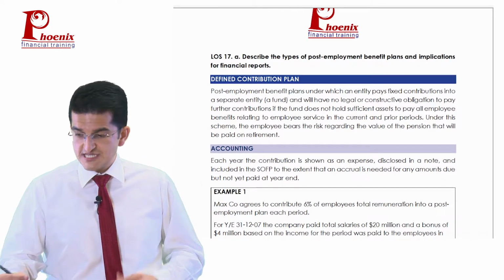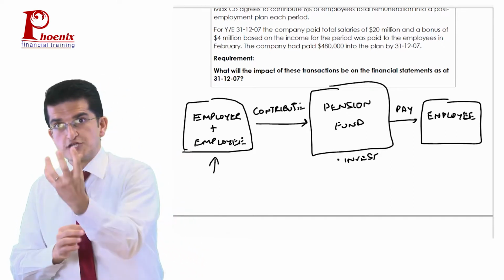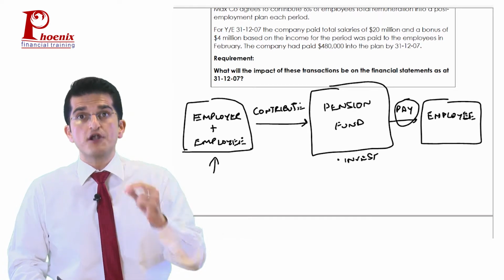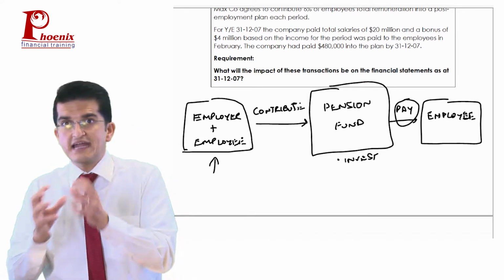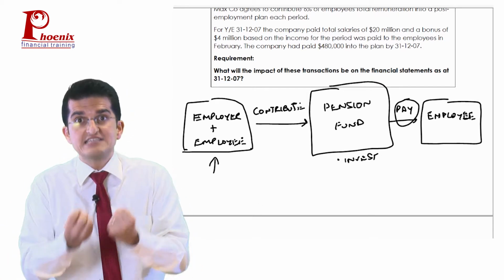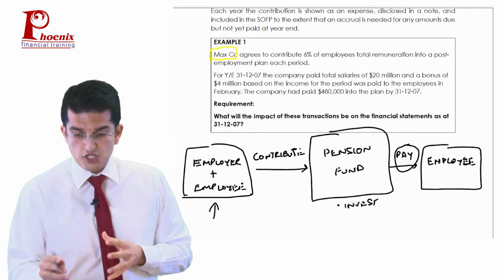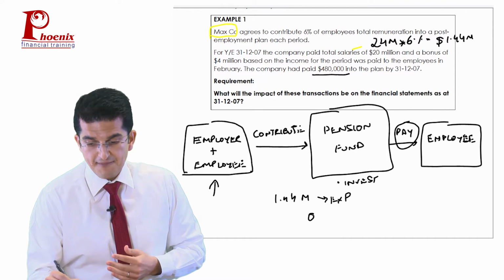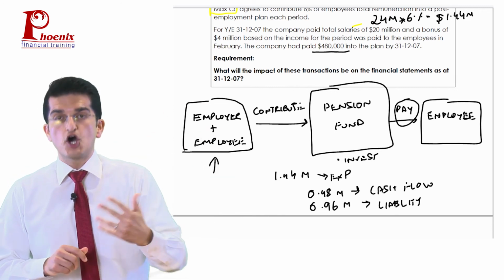Phoenix Financial Training CFA Simplified Team - Nikhil Vachani